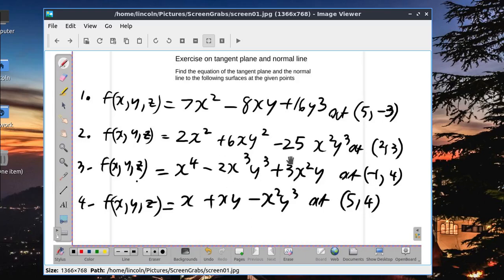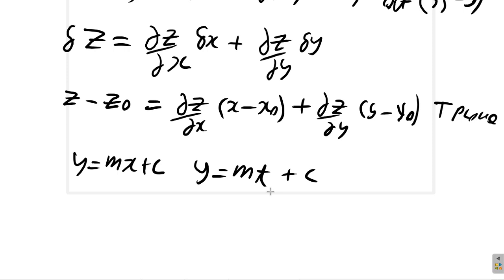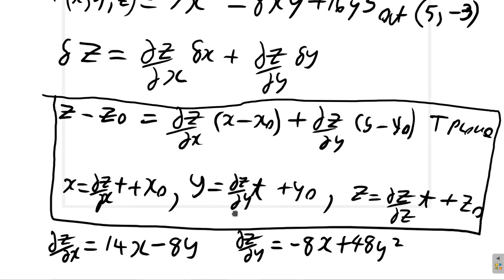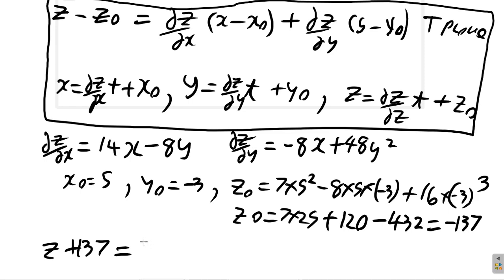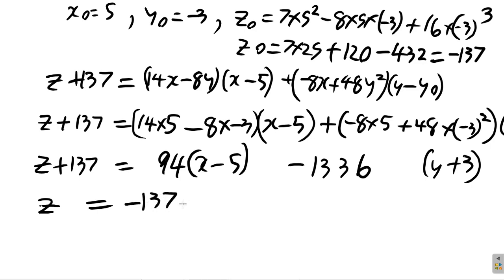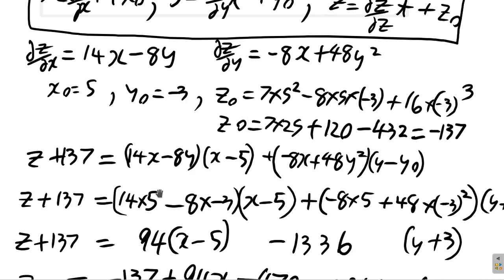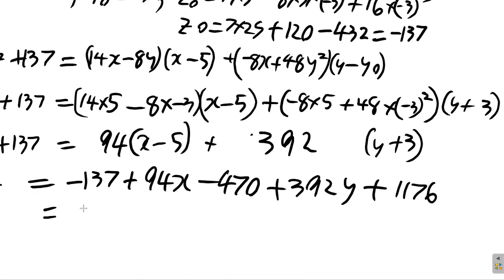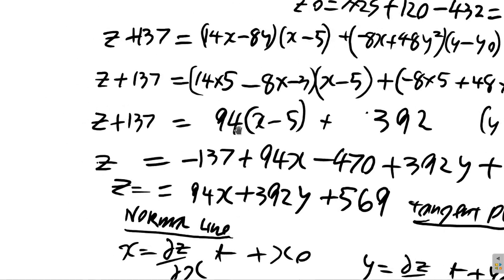10 Question 1 Solutions to Exercise on Tangent Plane and Normal Line